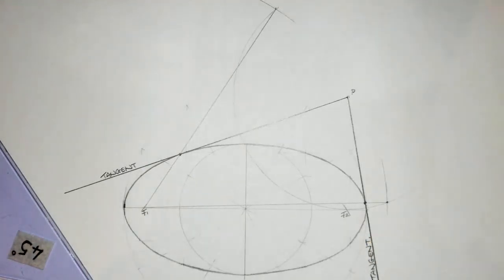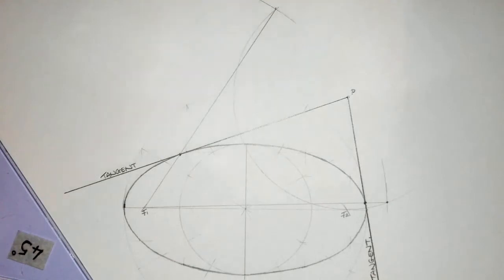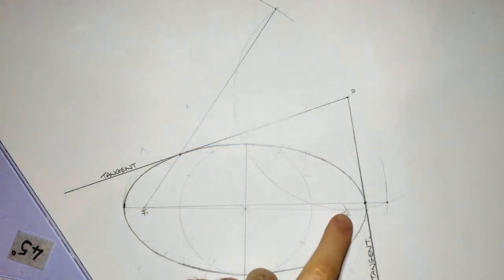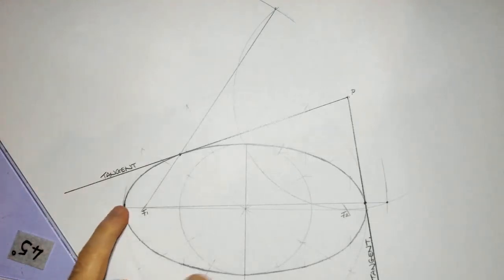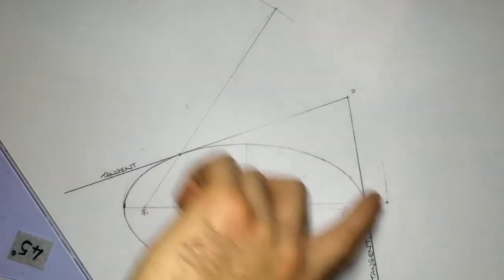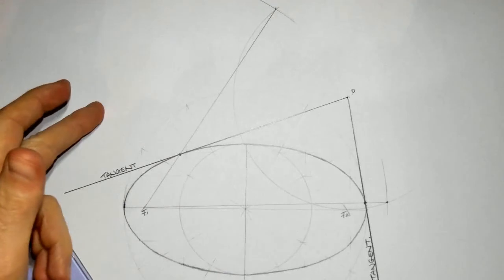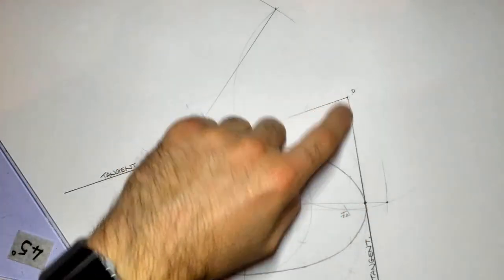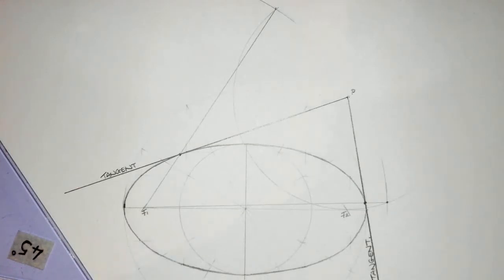Construct Tangents to Ellipse (Point outside Curve & Given Angle)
- Construct a tangent to an ellipse from a point outside the curve
- Construct atangent to an ellipse with a given angle